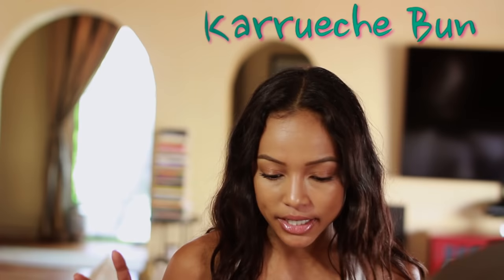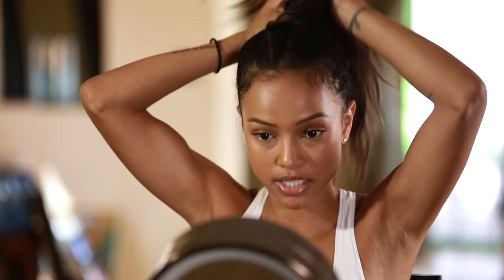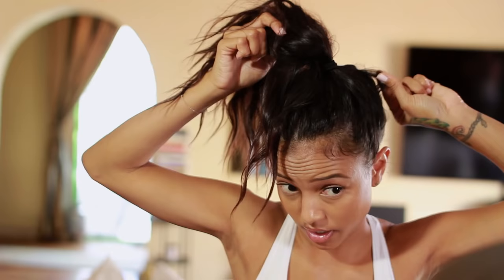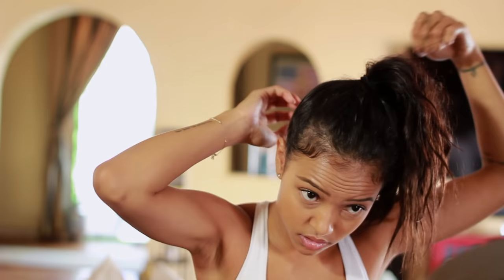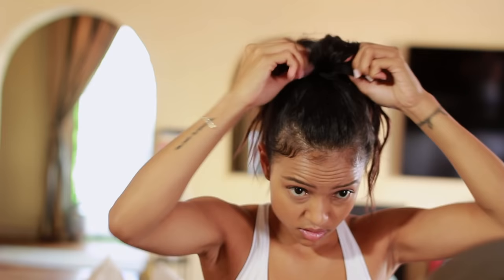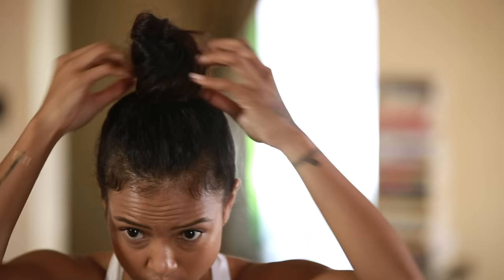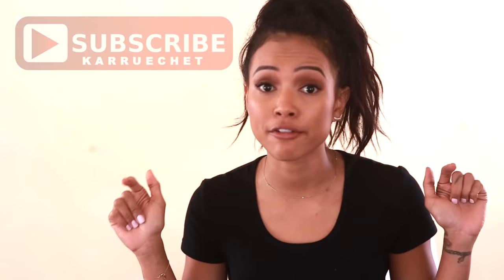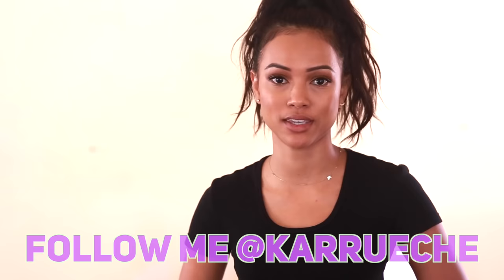SPECIAL EDITION: The Karrueche Bun Tutorial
It's here! The most requested tutorial of mine. THE KARRUECHE BUN!

Music: Esta "Press Play"
Video/Editor: Mario with LuvInFlyingColors.com